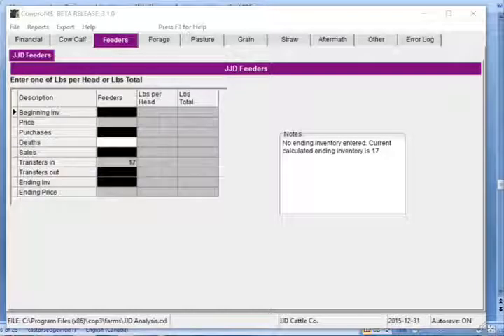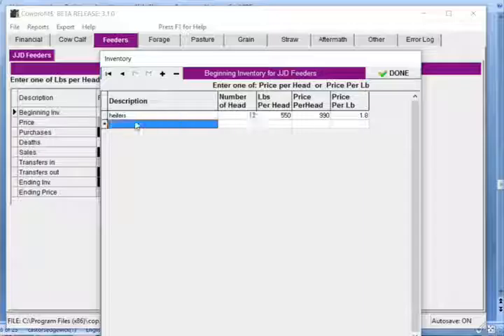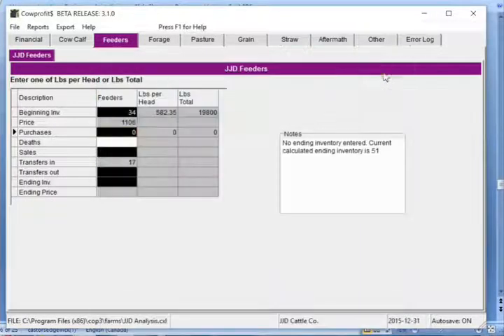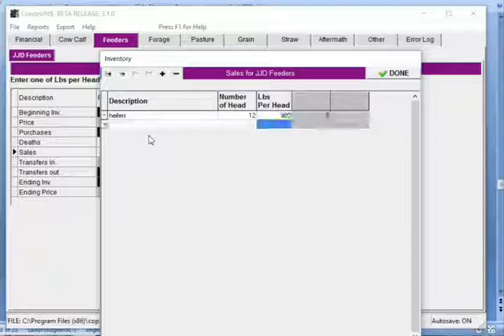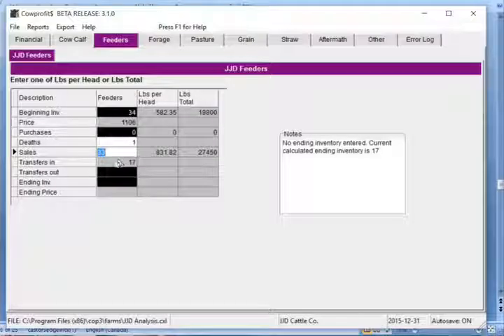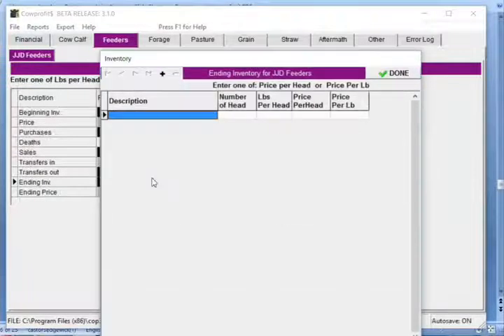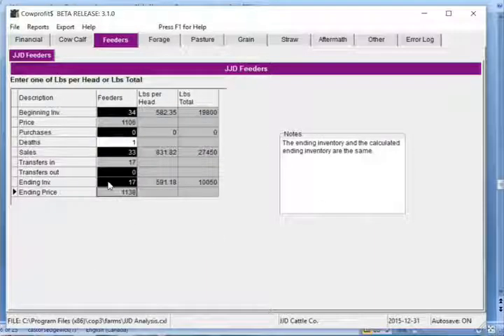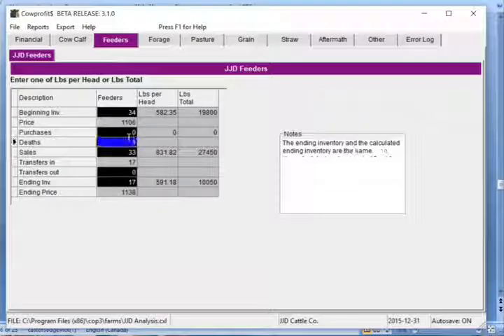CowProfit$ 3 - Video 10b - Feeders